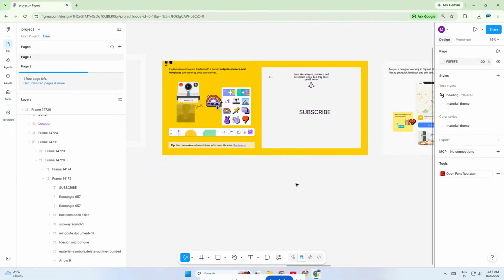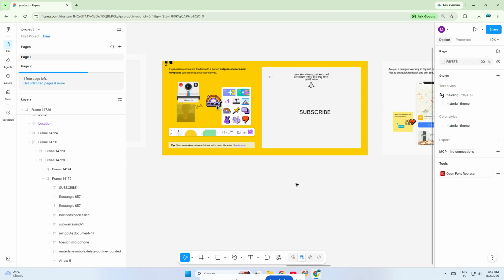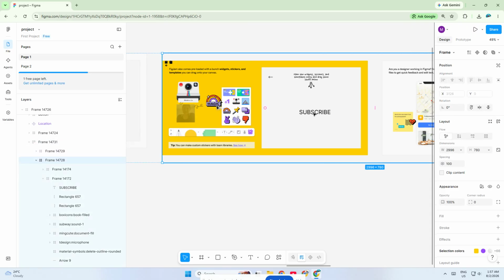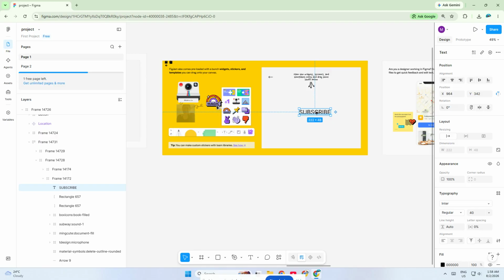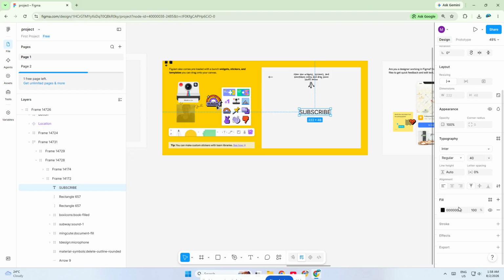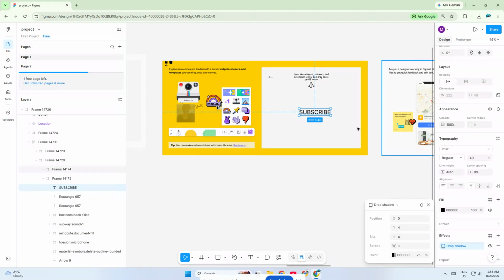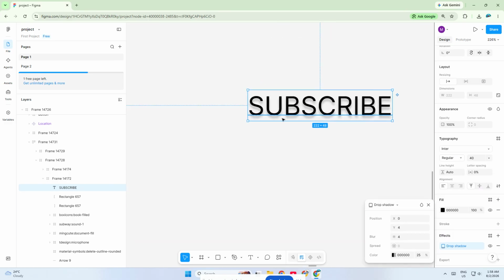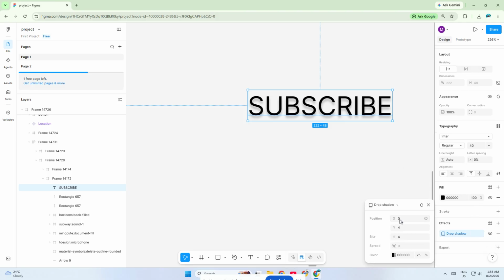How To Add A Drop Shadow To Text Or Object In Figma (Easy Guide)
Learn how to add a drop shadow to text or an object in Figma using the Effects panel. This quick tutorial shows you how to select a layer, choose Drop Shadow, and adjust the settings for a clean professional look.

🕚Timestamps:
0:00 Intro and overview
0:14 Select the text or object
0:24 Open the Effects section
0:34 Add Drop Shadow
0:46 Adjust the shadow values
1:18 Final tips and outro

✍️What You'll Learn In This Video:
• How To Add Drop Shadow To Text In Figma
• How To Add Drop Shadow To Objects In Figma
• How To Use The Effects Panel In Figma
• How To Adjust Shadow X, Y, Blur, And Spread
• How To Create A Clean Modern Shadow Effect
• How To Improve Readability With Shadow Styling

💡Pro Tips For Figma Drop Shadows:
• Keep shadow opacity low for a cleaner modern UI look
• Use subtle Y offset values for realistic depth
• Increase blur for softer shadows on cards and buttons
• Test shadows on both light and dark backgrounds
• Save your best shadow settings as a reusable style